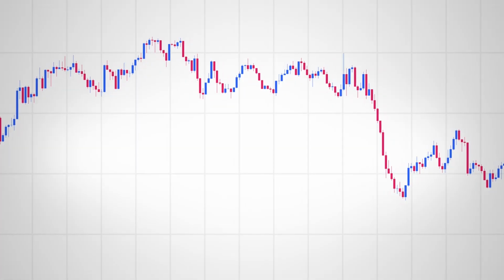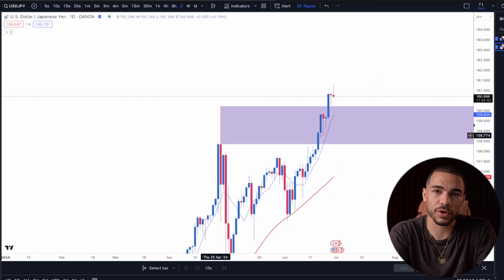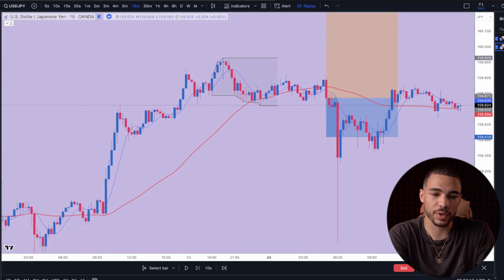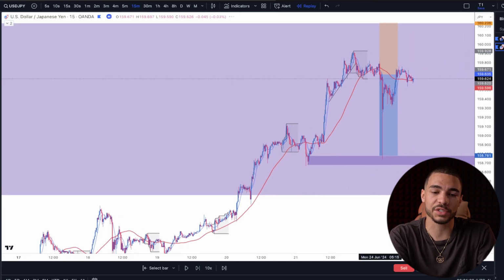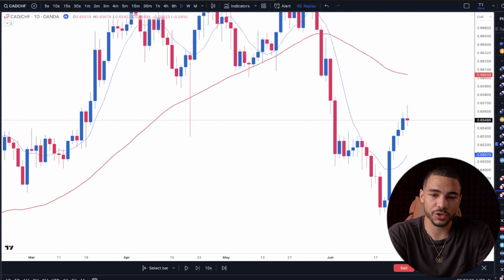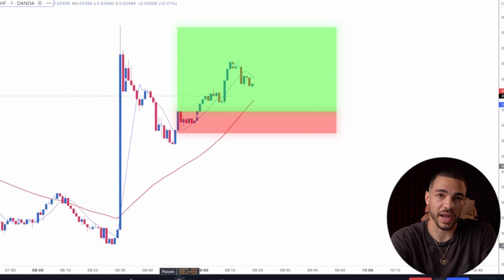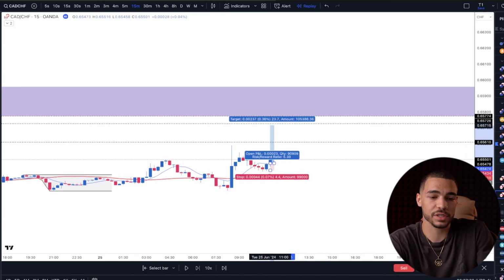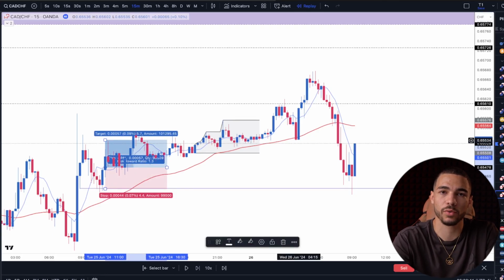I Make $100,000 PER TRADE (Here's How)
⬇️ Free Telegram:

🚨 Livestream Trading + Trading Signals:

  / allitrades

This video teaches you the 2 core components that you need to implement in your trading to be able to make $100,000+ per trade